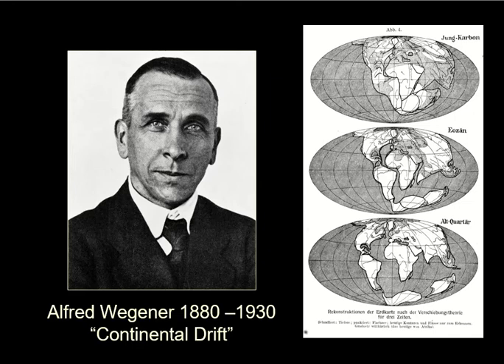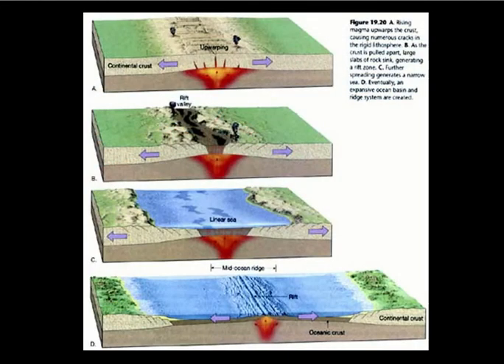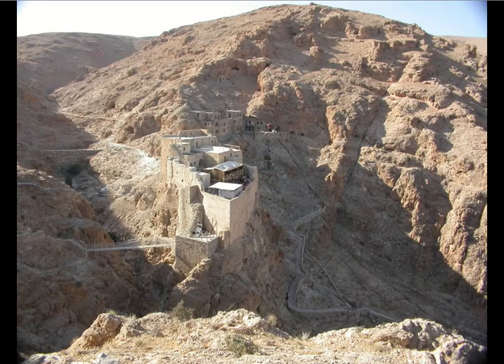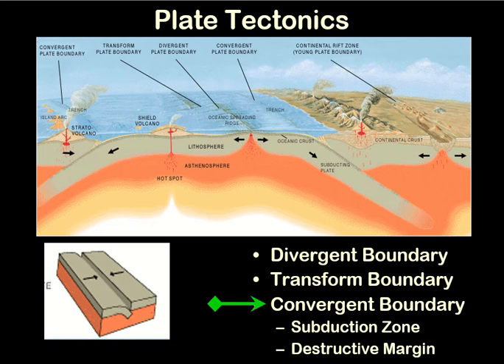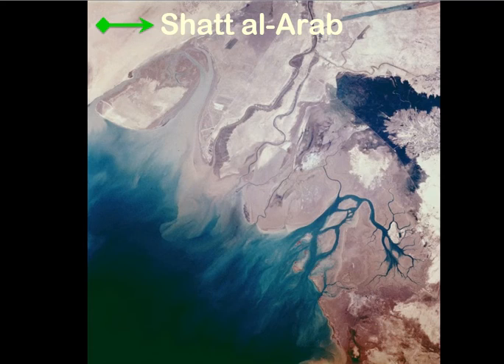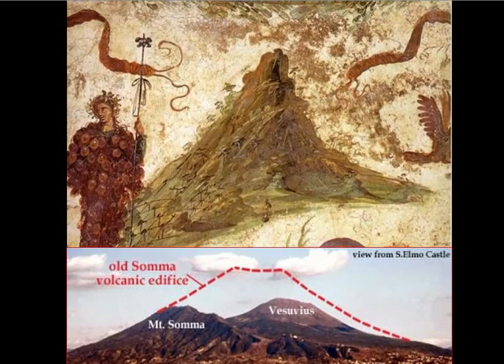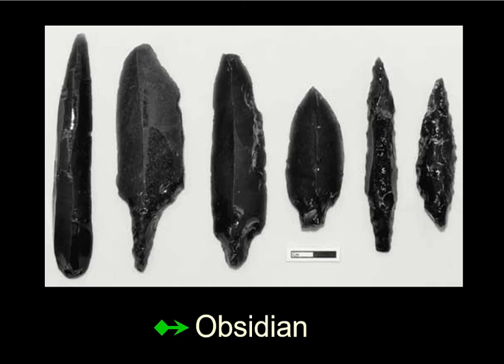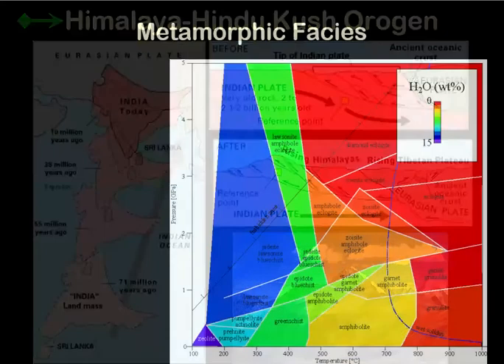The Earth and The Archaeology of Stuff 3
This series of lectures are for my course on archaeological materials for the University of Toronto's Department of Near and Middle Eastern Civilisations, NMC264H.

To study Stuff it helps to understand the earth that provided it!